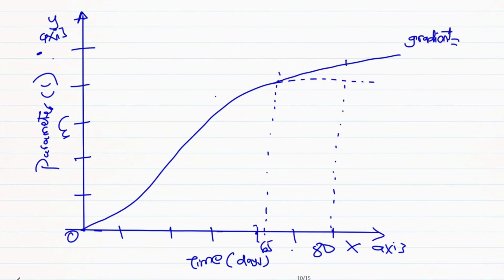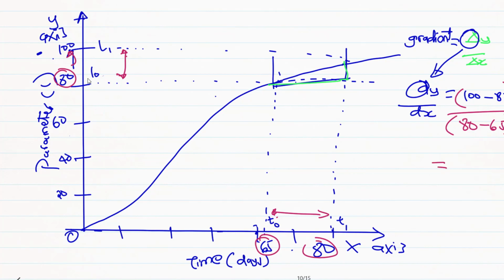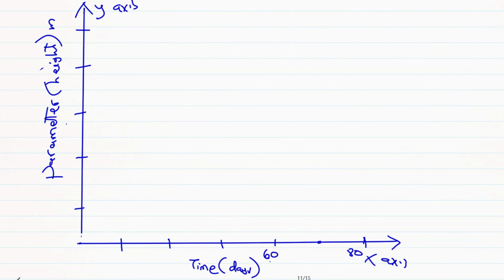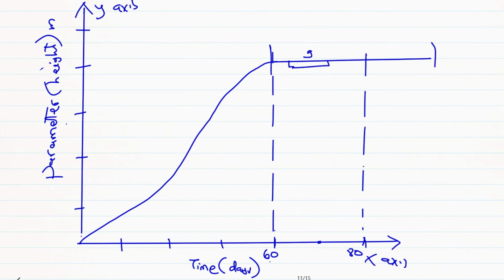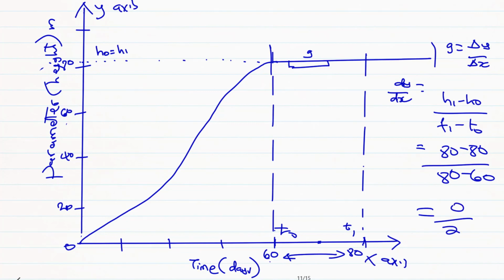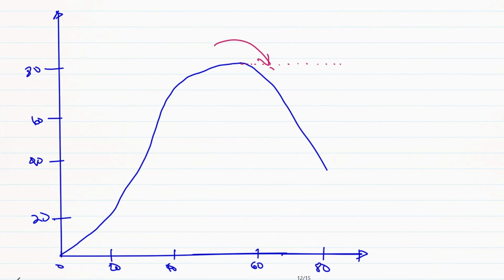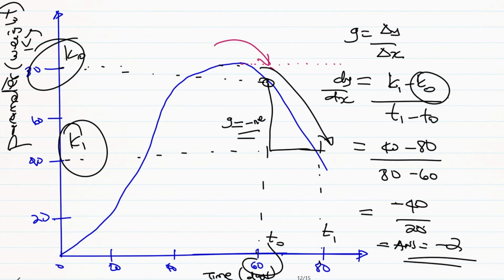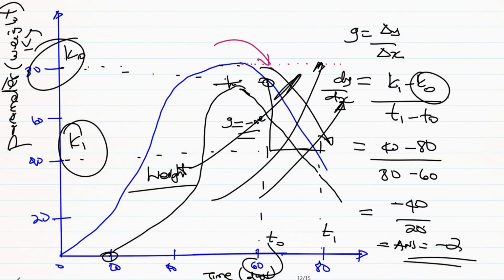Different Plateau Curves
Growth and Development Form 3 Biology: Different Plateau Curves.